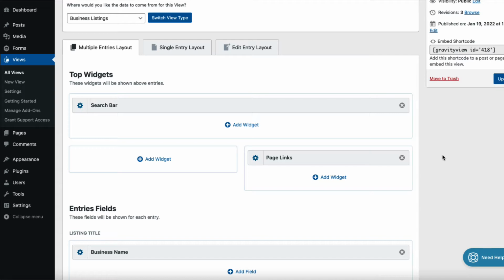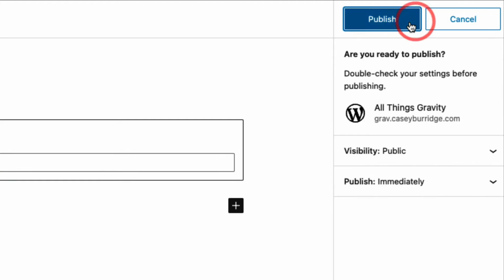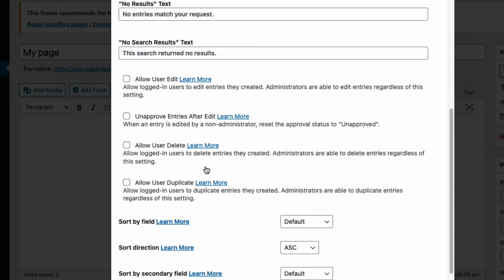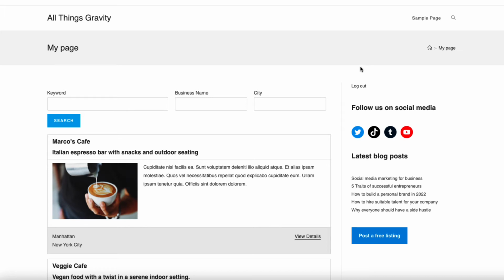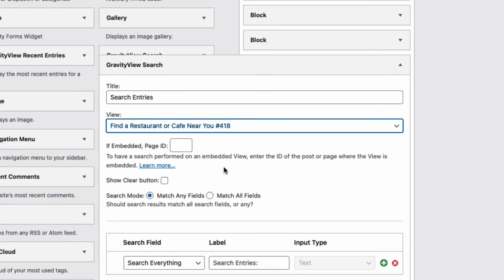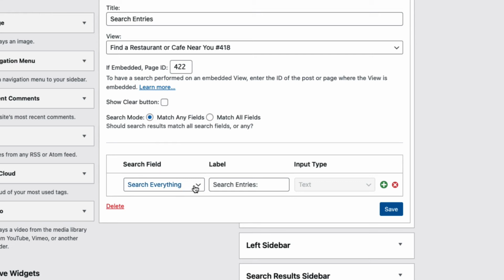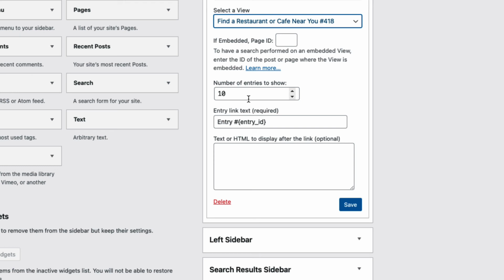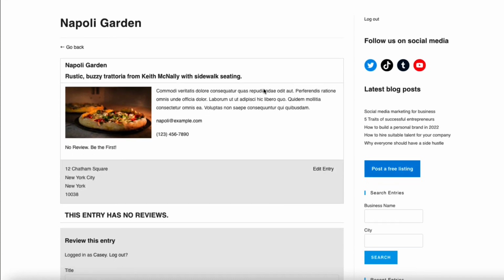Part #8 - Embedding Your View on a Page or Post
Welcome to part #8 of Getting Started With GravityView. In this section of the course, you’ll learn how to embed a View on a page or post.

Timestamps:
00:00 Embedding A View in Gutenberg
00:52 Embedding A View in the Classic Editor
04:45 GravityView Search Widget
07:51 GravityView Recent Entries Widget